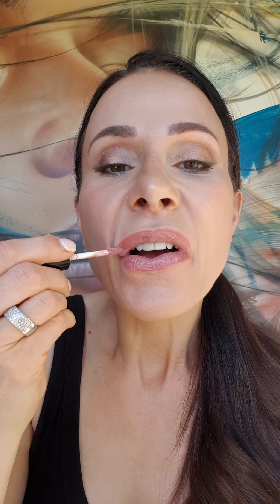Lip Colours For Every Occasion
Adorn your lips with these ultra glossy, long wearing, luxuriously rich lip glosses for effortless day into night glamour.